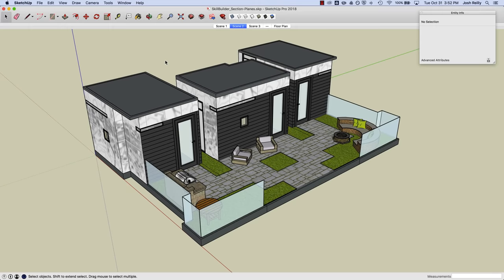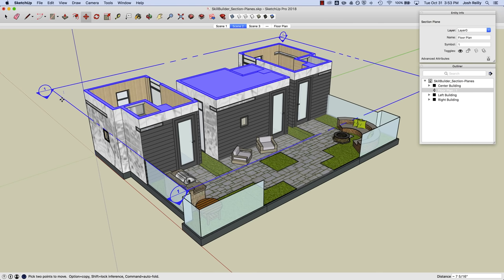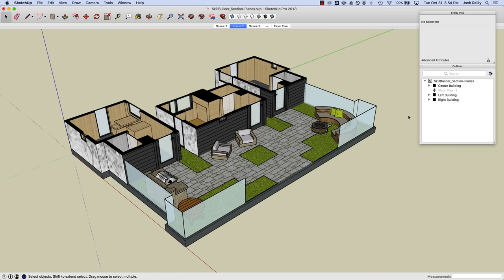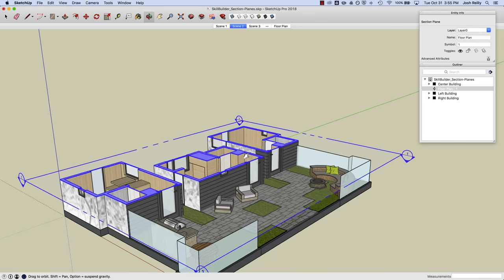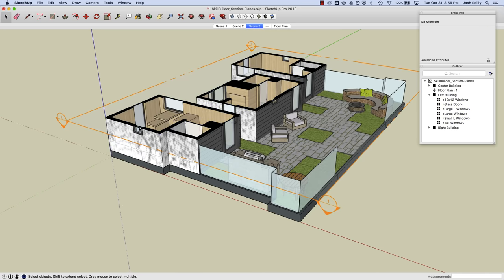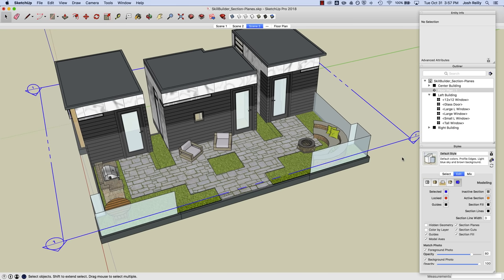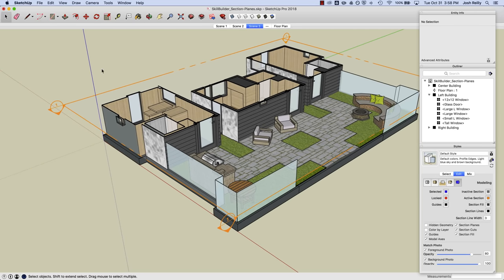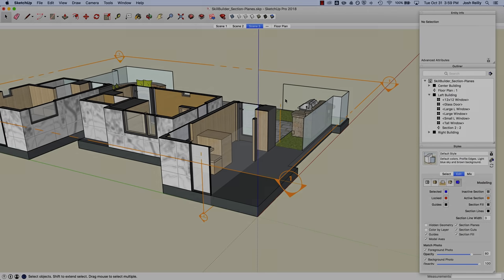SketchUp Skill Builder: Section Planes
Rhyming is hard,
 Section planes are awesome!

 Check out this video that will fill you in on everything you didn't know you didn't know about using Section Planes!